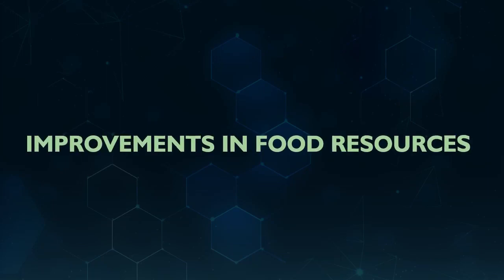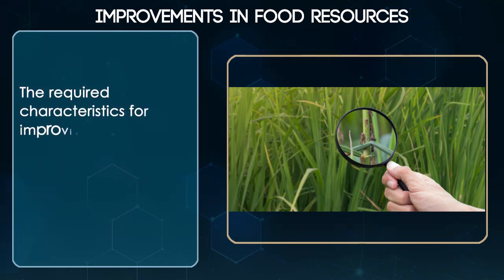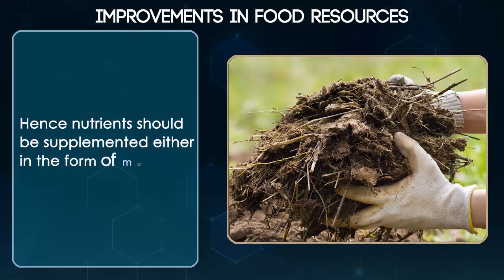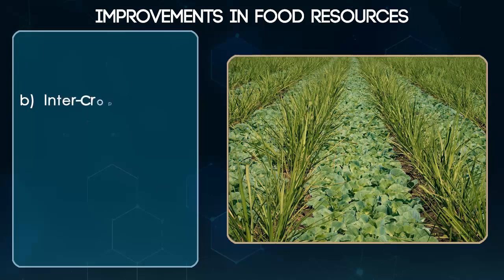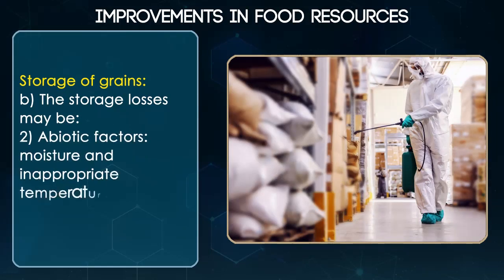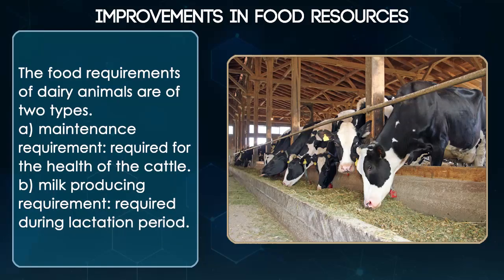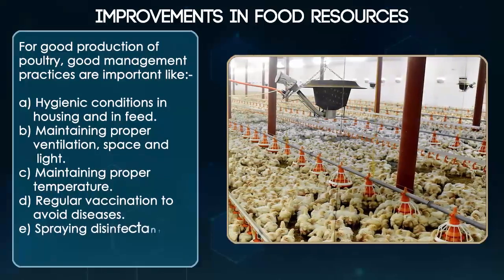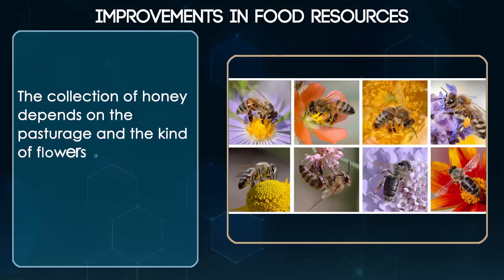9 AP Biology Chaptert 12